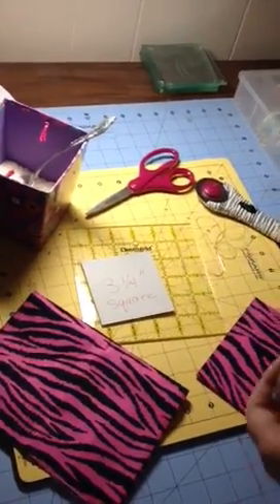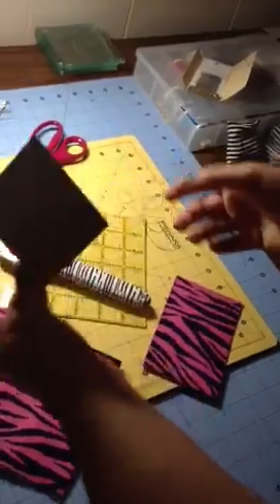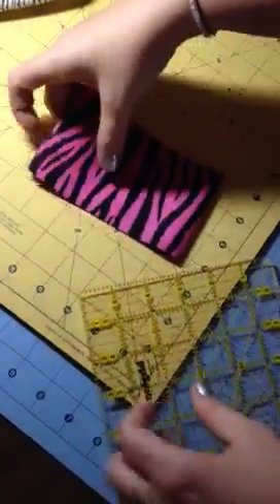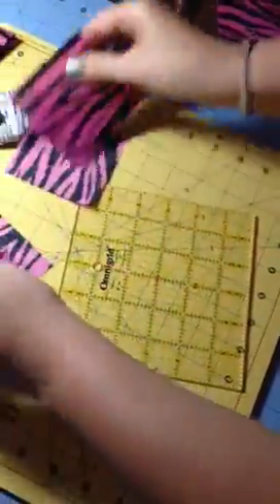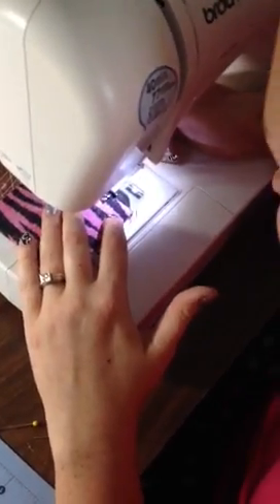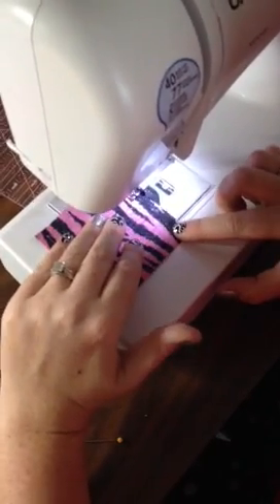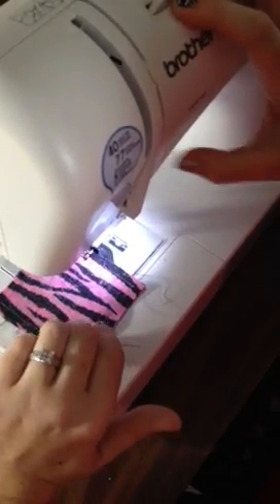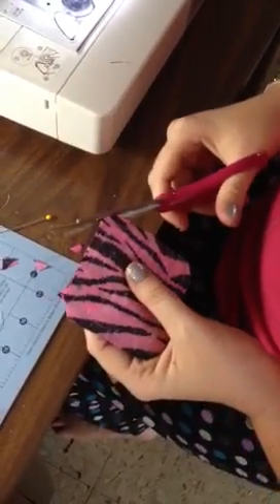Rice Bags for shields part 1